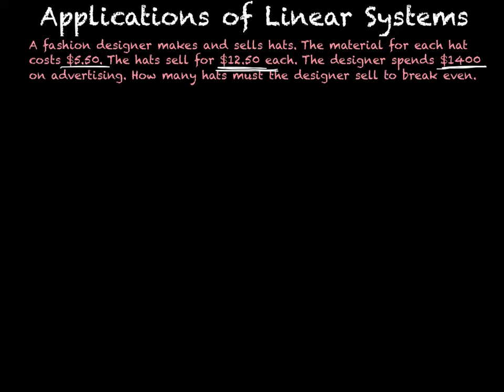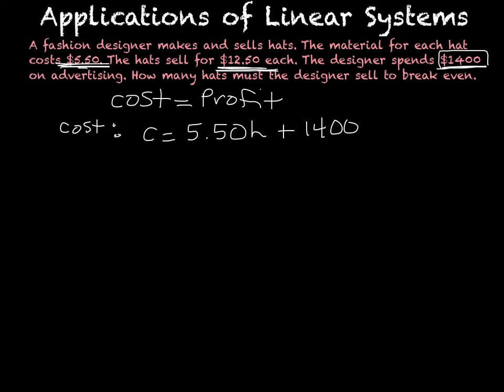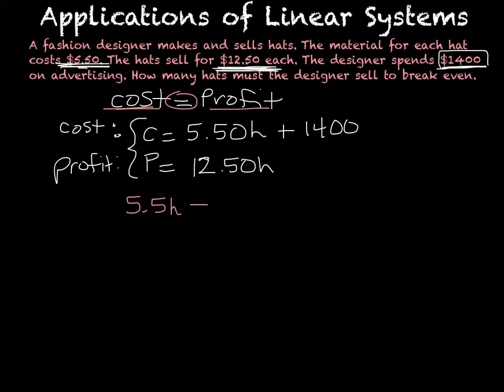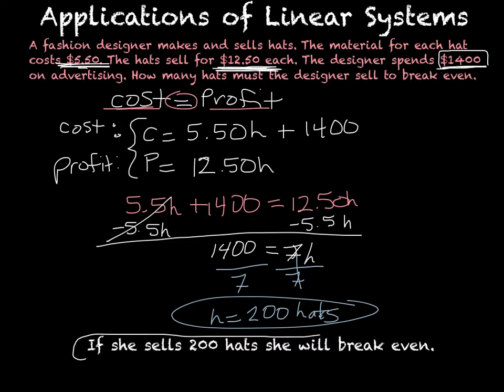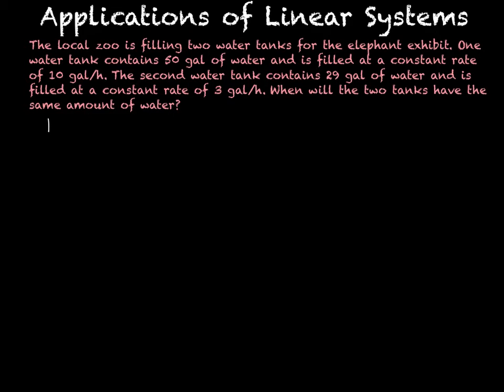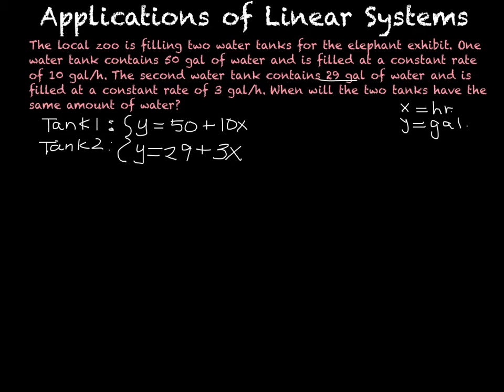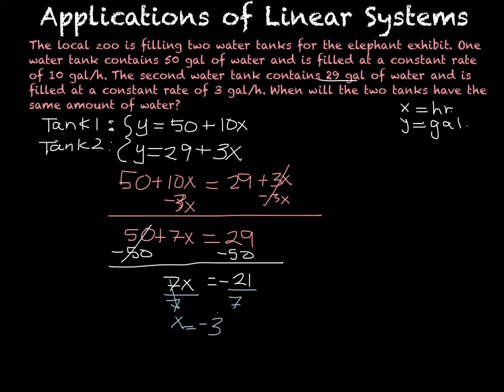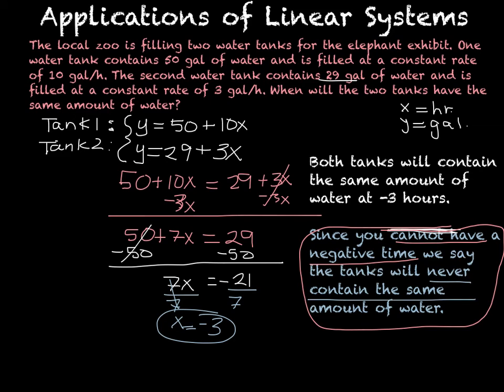Applications of Linear Systems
Notes over how to solve break even problems and understand how to set up and solve similar problems.